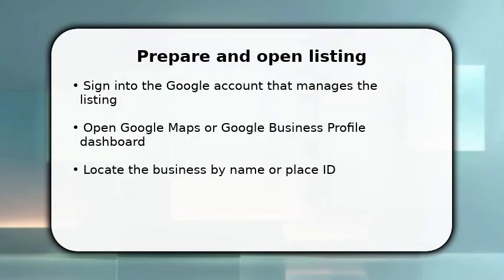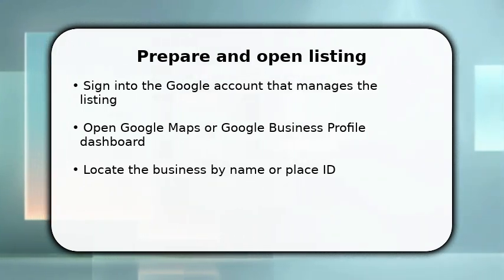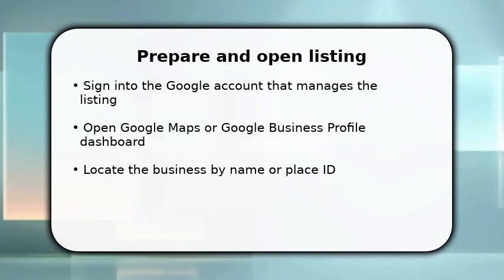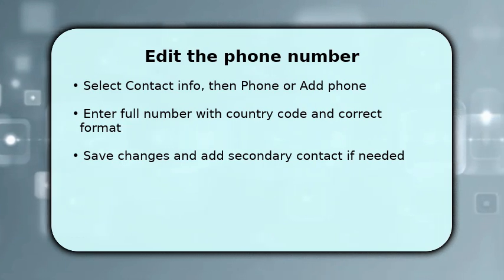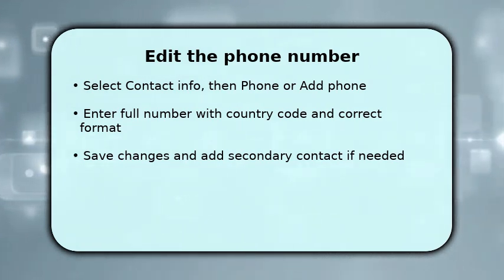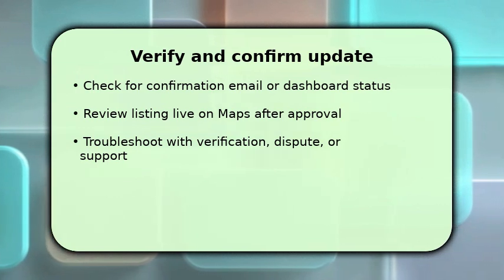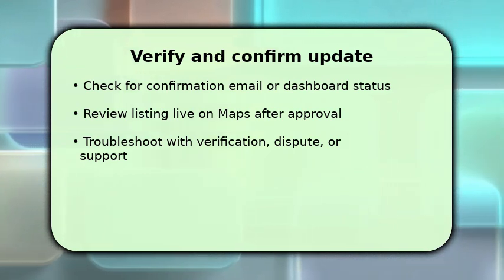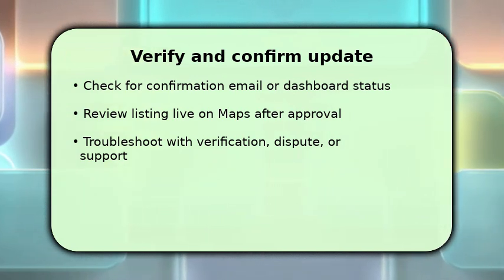How to Change Google Map Number - Step by Step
How to Change Google Map Number - Step by Step | 🔒 Surfshark VPN Deal — Stay private and secure. $1.99/mo + 3 Months Free ▸

Learn the step-by extricate process of changing your Google Map number with our detailed guide. Follow along as we break down each phase, ensuring a smooth transition for all users.

change Google Maps account, Google Maps user ID change, update my location on Google Maps, modify Google Maps settings, switch between multiple accounts in Google Maps,